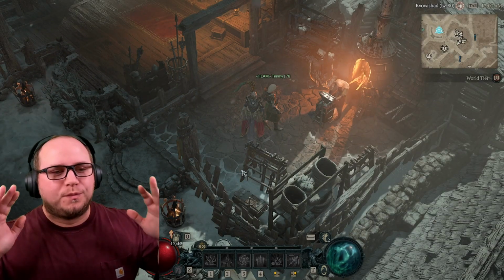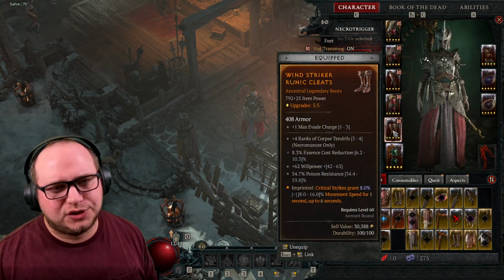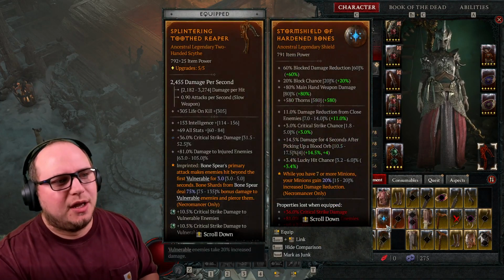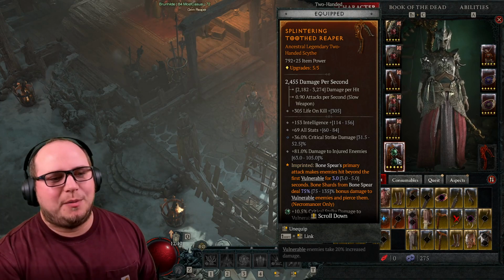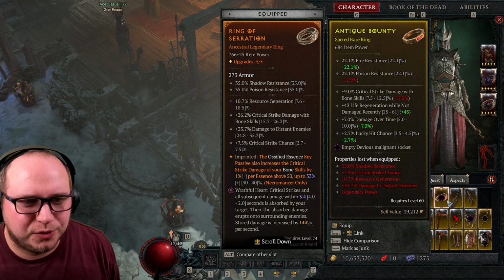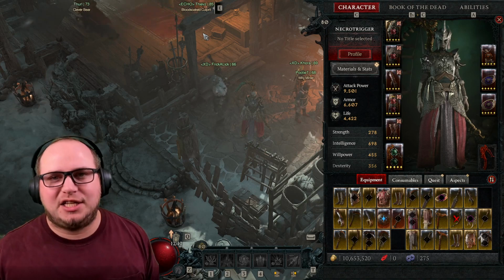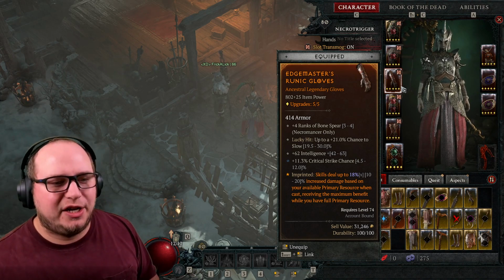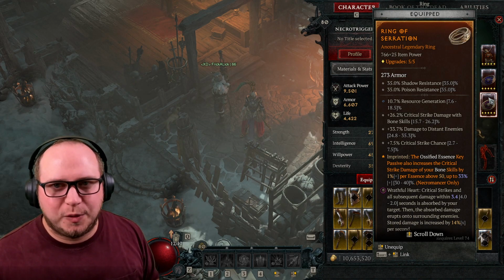Know what's BEST IN SLOT | Diablo 4